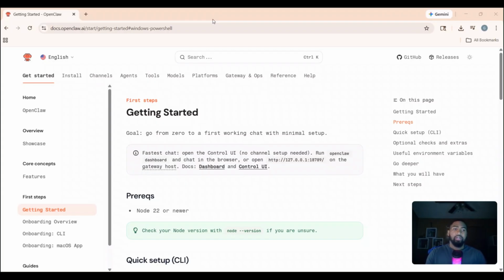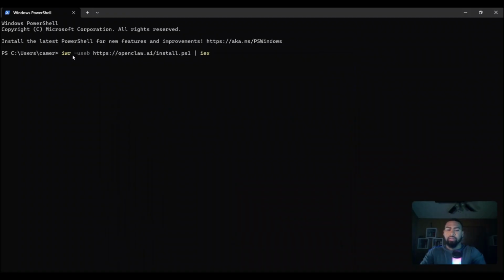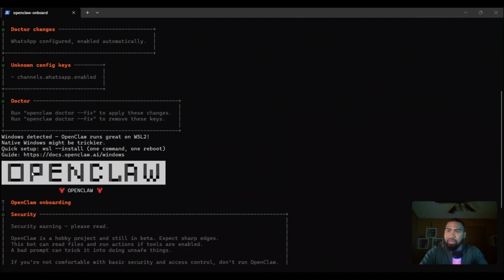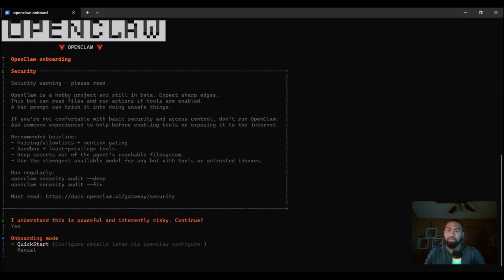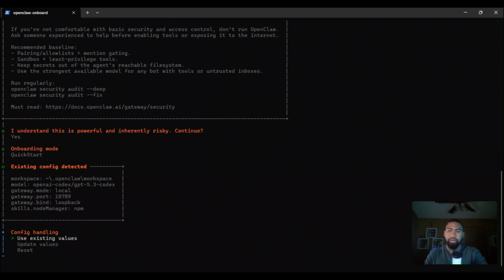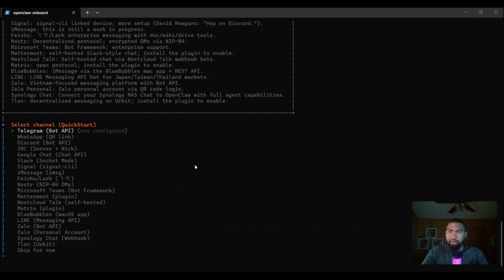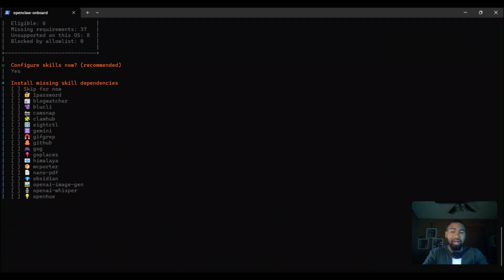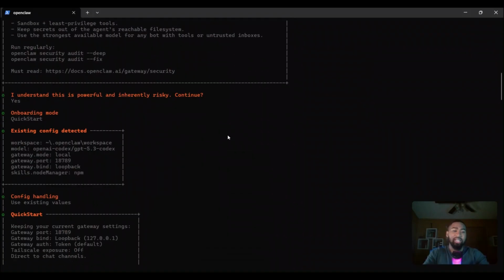How To Install OpenClaw On Windows PC For Beginners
OpenClaw has become the new go to AI agent tool and has received some positive reviews as well as some negative ones when it comes to security concerns.

This video is not meant to be a tutorial on how to create or use OpenClaw for any agentic use cases, instead it is meant to show how to install and possible configurations.